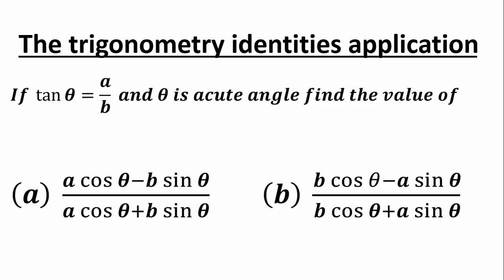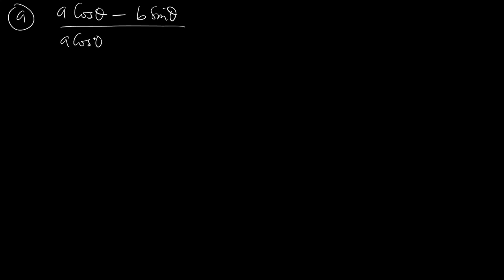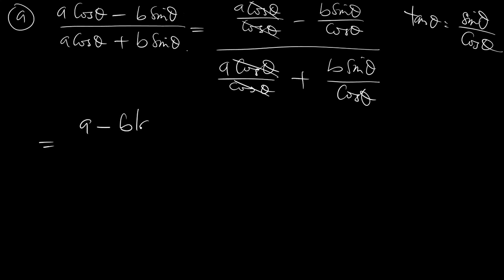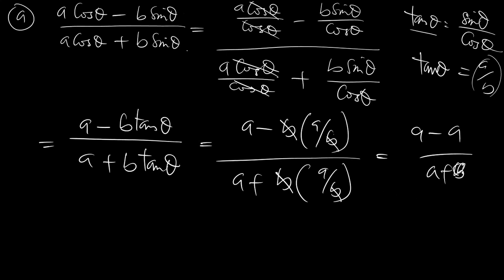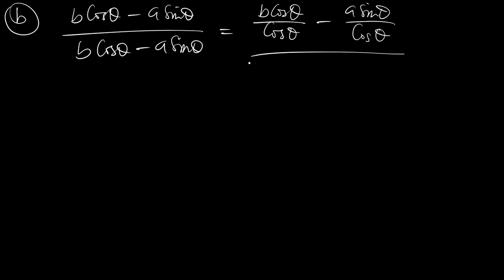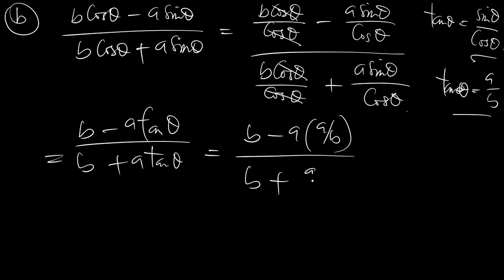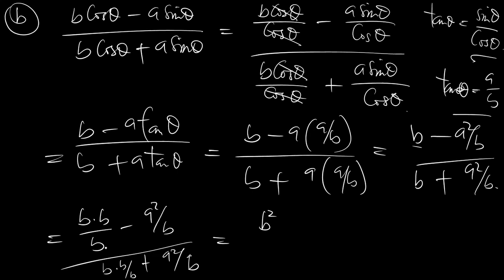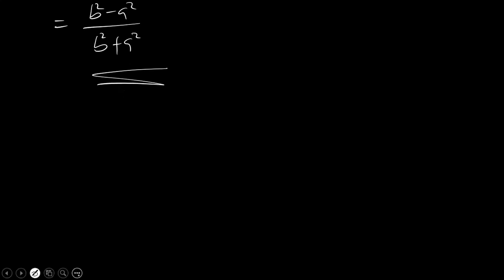How to apply trigonometric identities to solve problems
Step by step how to apply trigonometric identities to solve problems